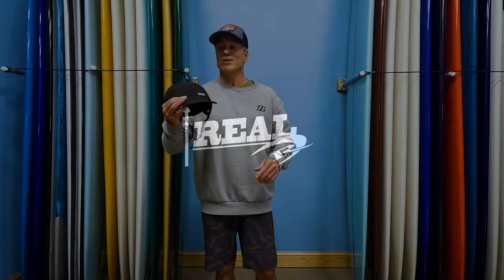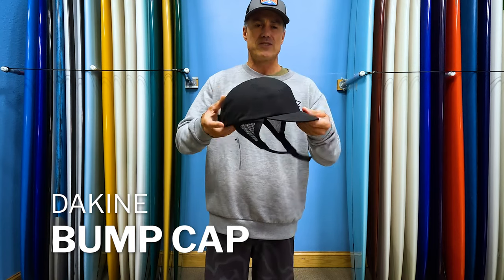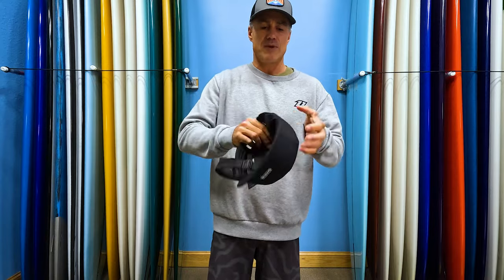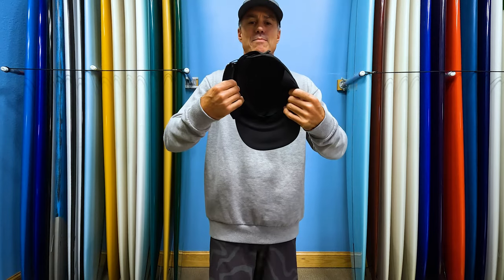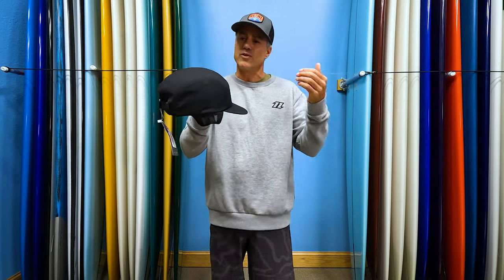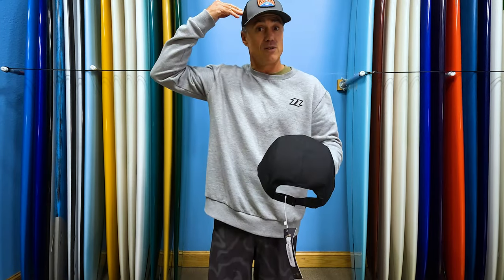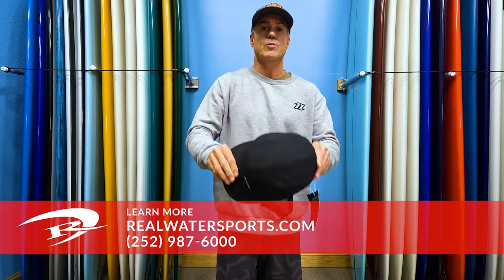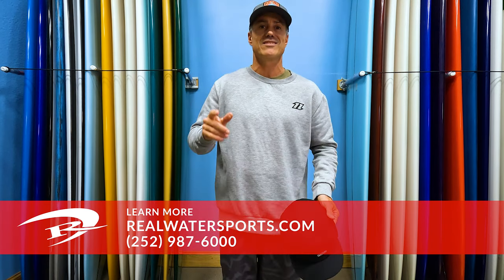Dakine Bump Cap Review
Matt Nuzzo reviews the Dakine Bump Cap.